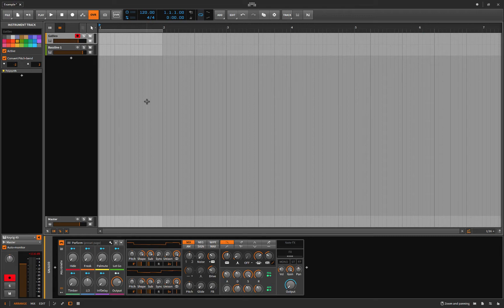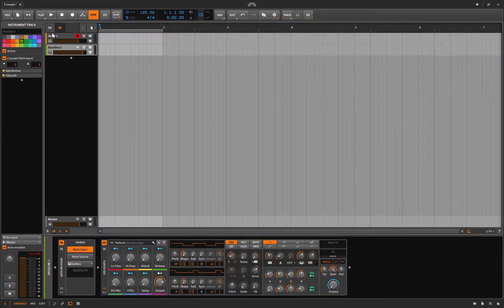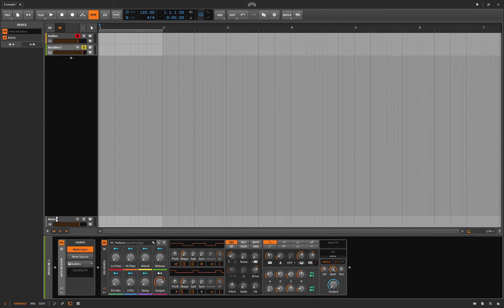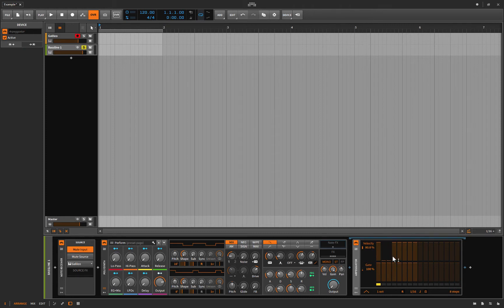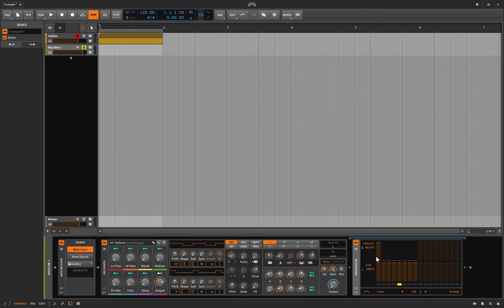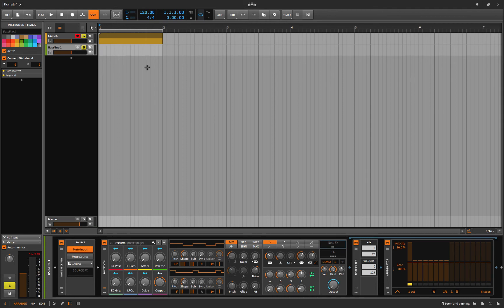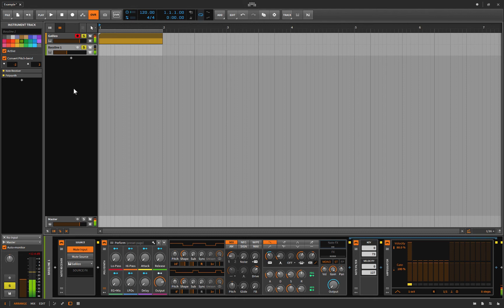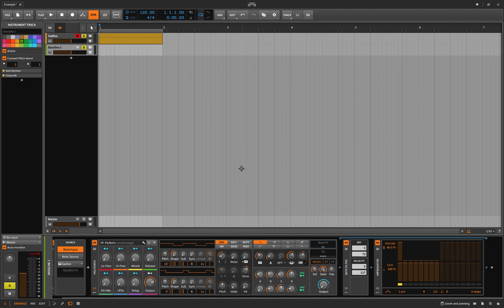Auto Bass - Pulling Bass from your Chords Live! - Bitwig 2.1 Tutorials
In this Video I answer a question from a faithful viewer (Troy) about how one could go about sending the bottom note of a chord to another Midi instrument so that you have a bass line to your chords while playing live!

If you have anything to add, comments, questions, or suggestions for future videos, drop a line!